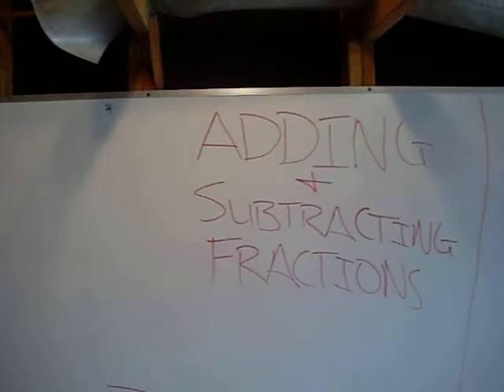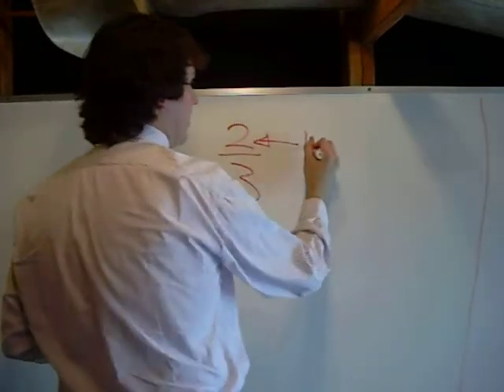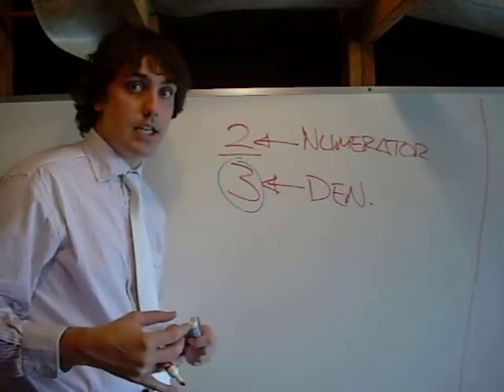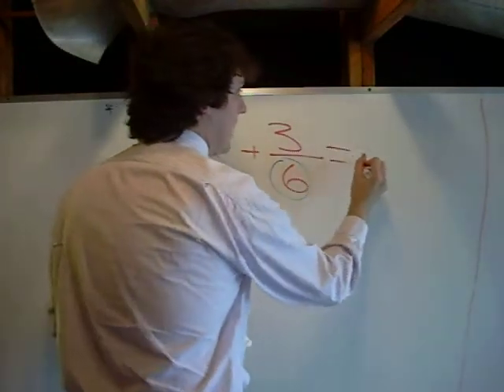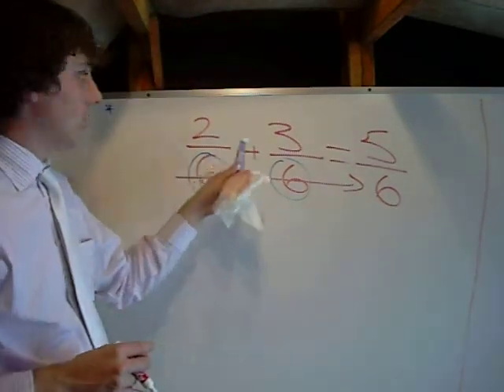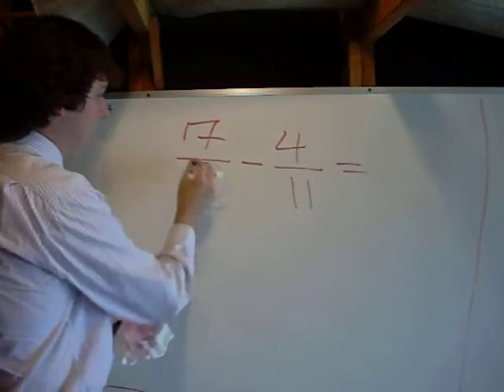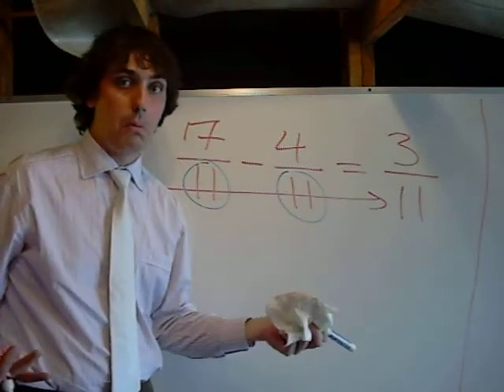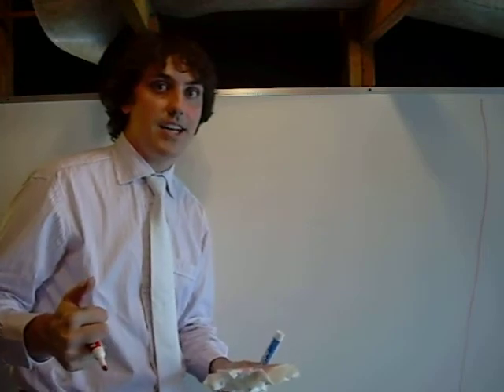Adding and Subtracting Fractions 1 of 2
This video lesson shows how to add and subtract fractions with the same denominators.  Be sure to check out part 2 to learn how to add and subtract them when they have different denominators.